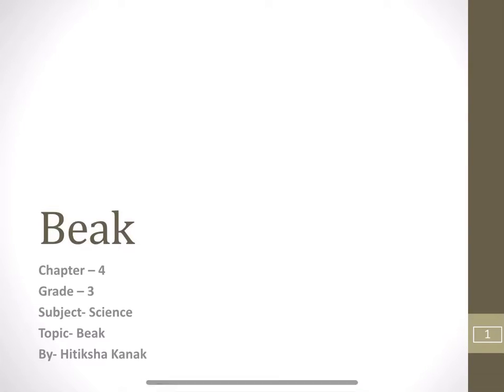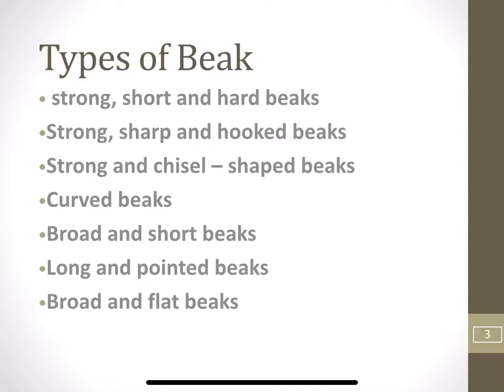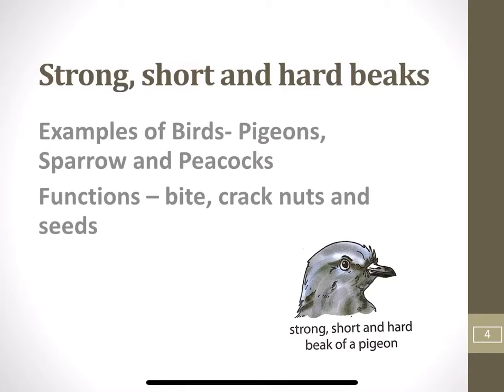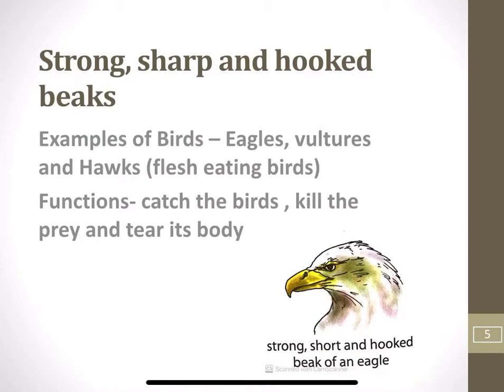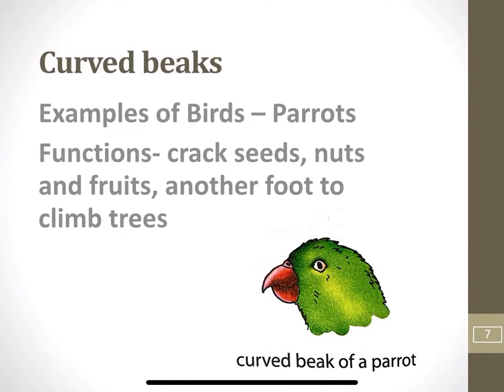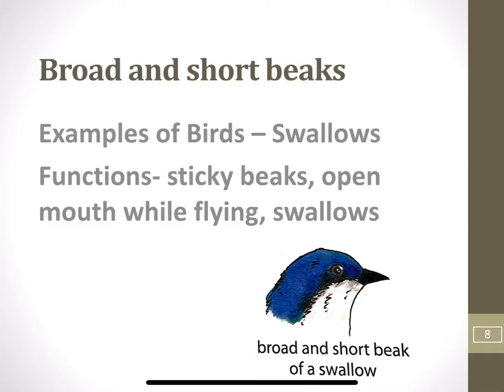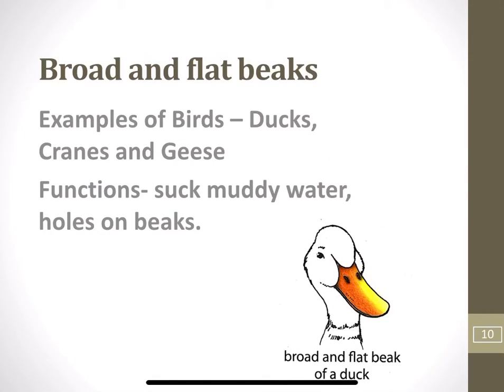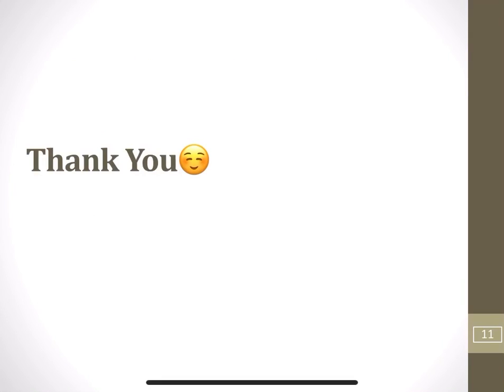Grade 3 ch-4 Understanding Birds, part-2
Topic-Beaks